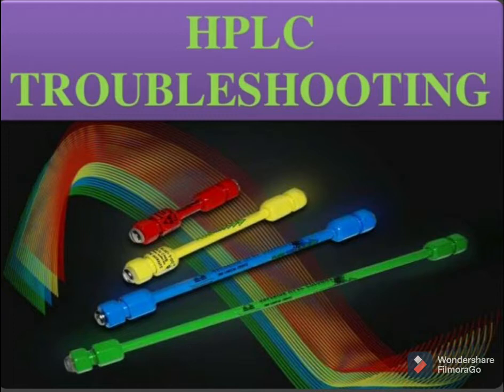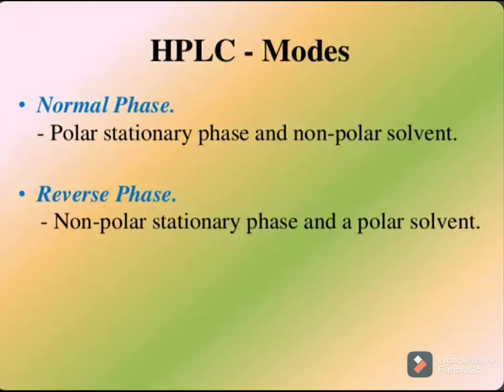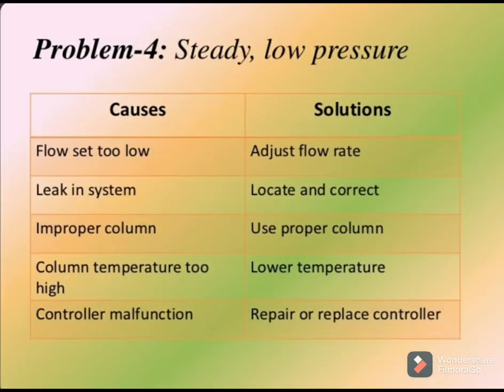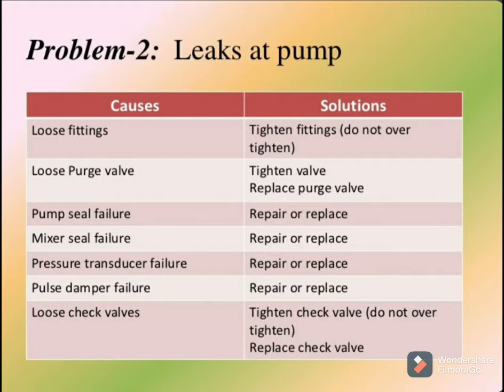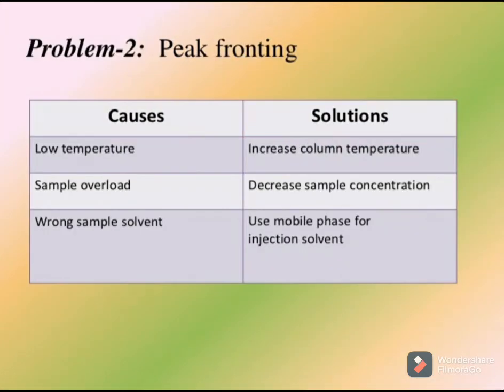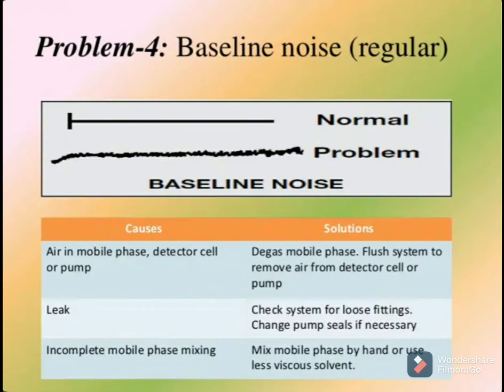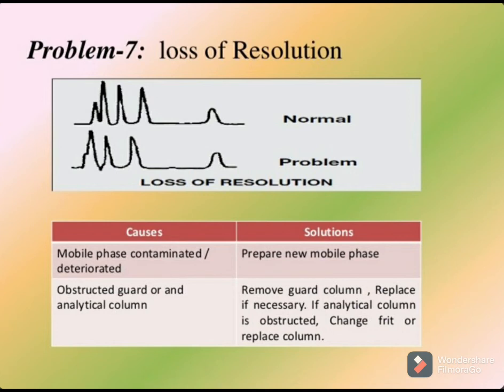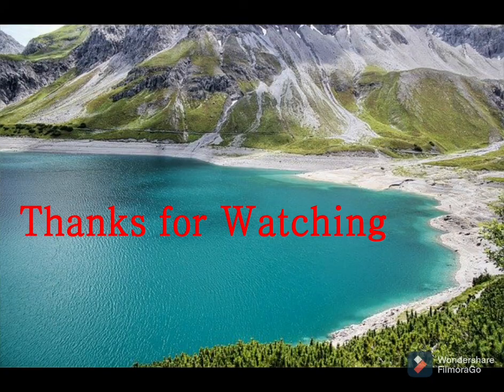HPLC TROUBLESHOOTING & INTERVIEW QUESTIONS ANSWERS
TROUBLESHOOTING HPLC
TROUBLESHOOTING FOR PEAK SPLITTING
TROUBLESHOOTING TYPE
TROUBLESHOOTING FOR DETECOR
TROUBLESHOOTING FOR PEAK TAILING
TROUBLESHOOTING FOR PEAK FRONTING
TROUBLESHOOTING FOR HPLC AGILENT